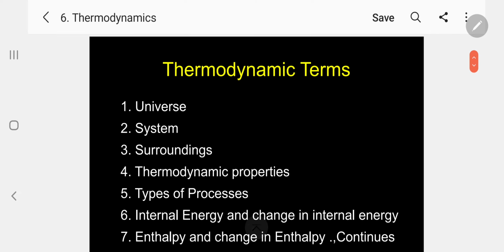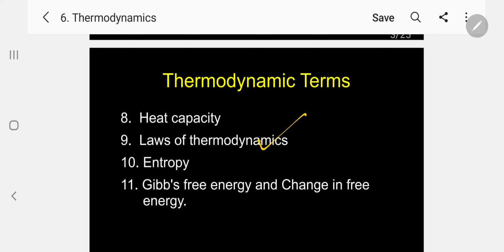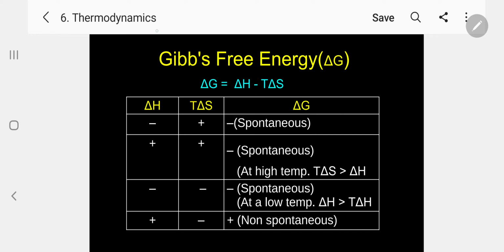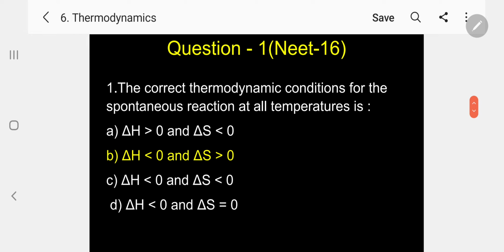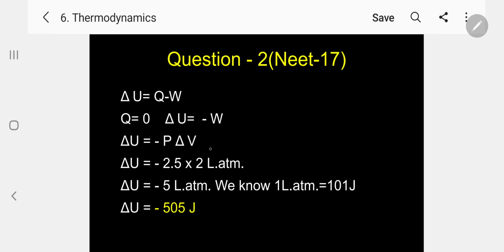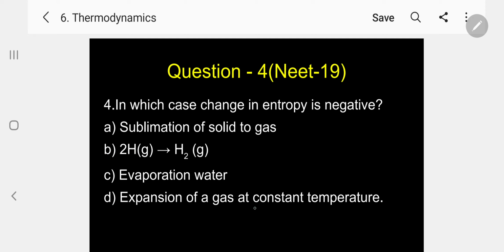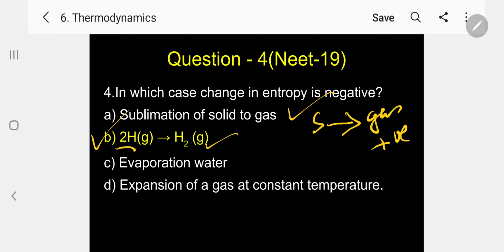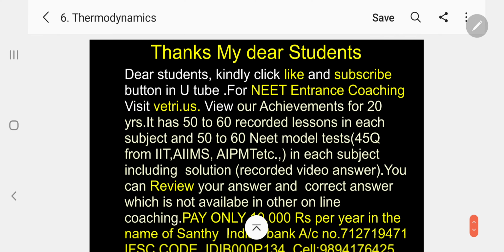6.Tricks to solve NEET questions-An introduction to thermodynamics.